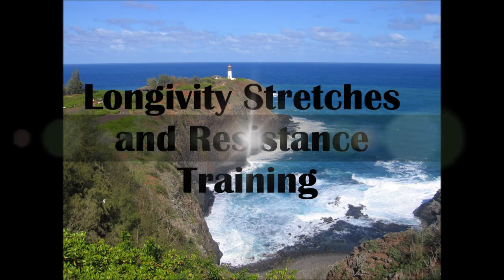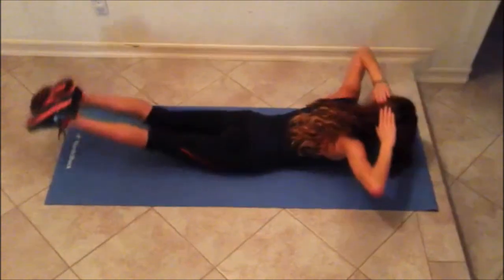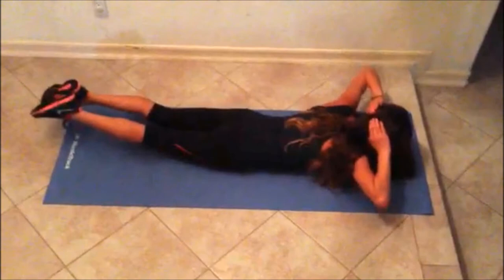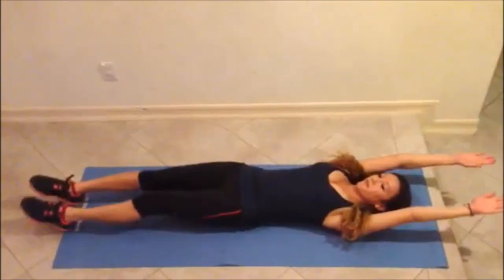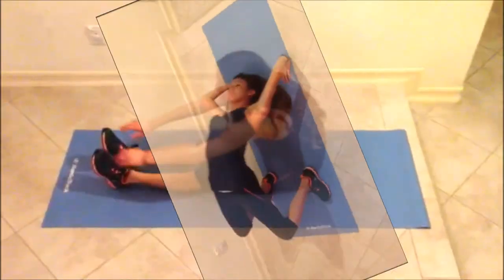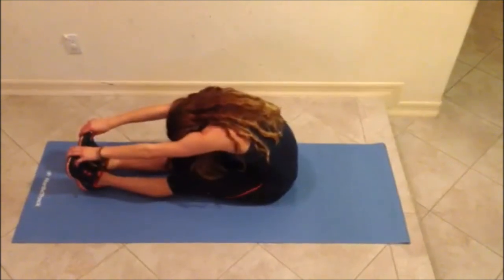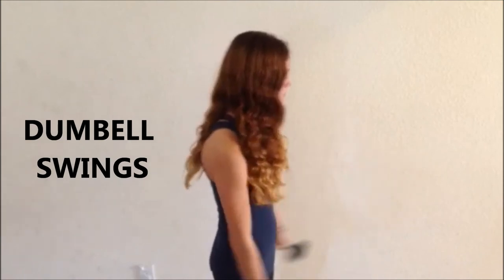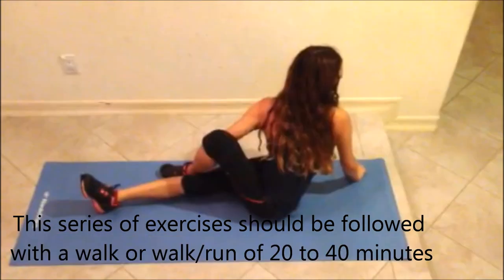Longevity Training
Stretches and resistance training for longevity and fitness.